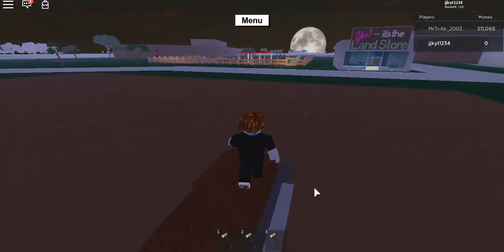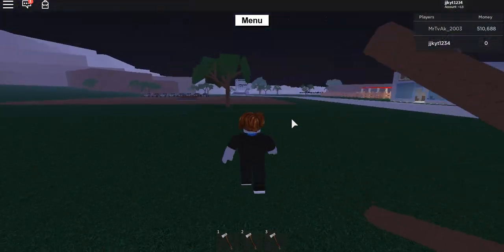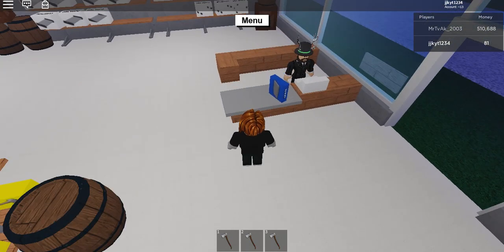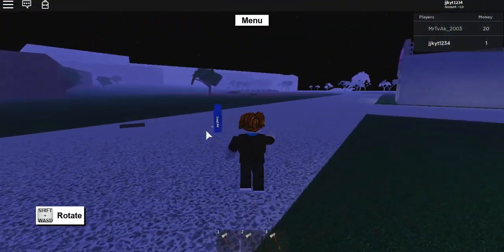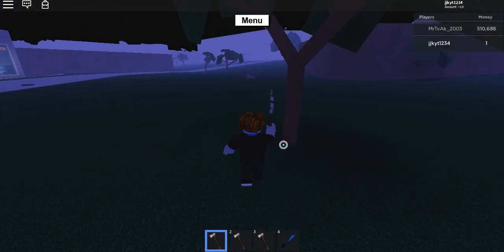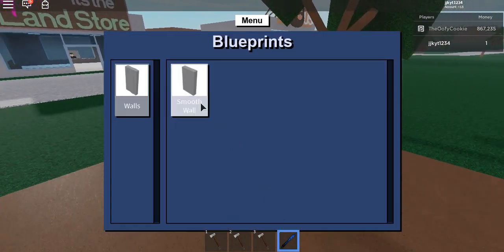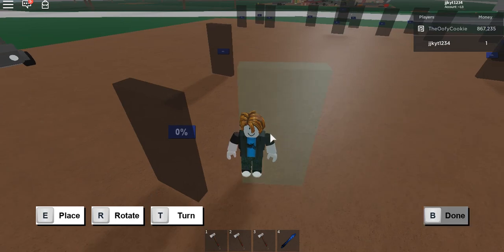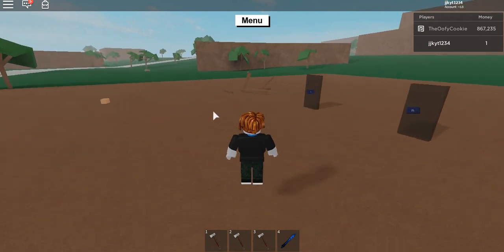NEW OP INSTANTLY DELETE BLUEPRINTS SCRIPT OUT NOW FOR LUMBER TYCOON 2 (NEW SCRIPT FOR ROBLOX)